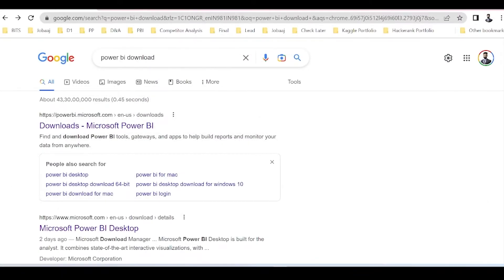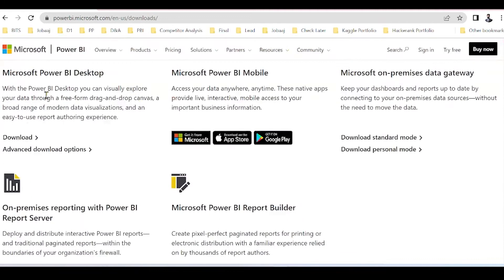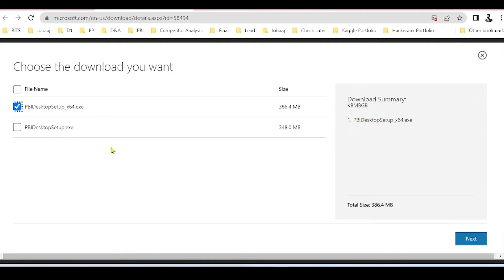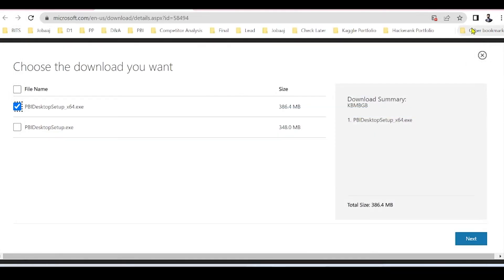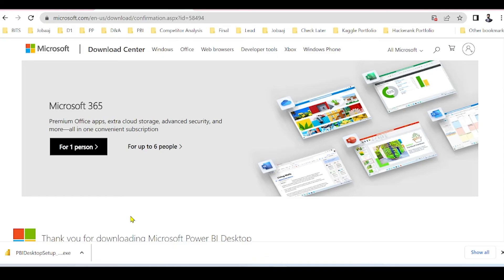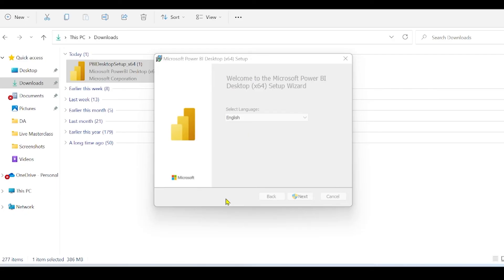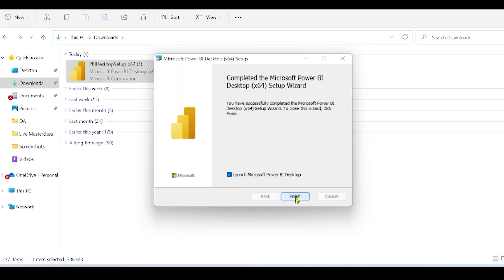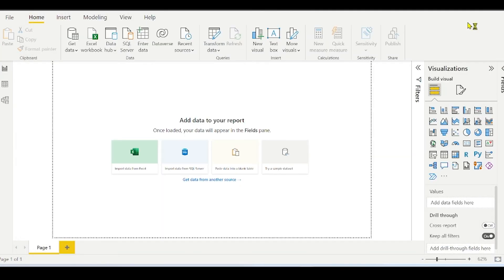How to install Power BI ?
Join our FREE Workshop on Data Analytics to learn more about Power BI 👇🏻